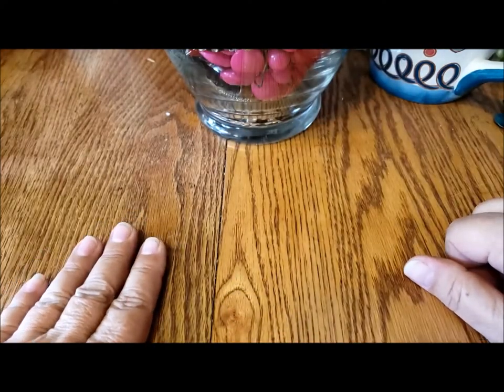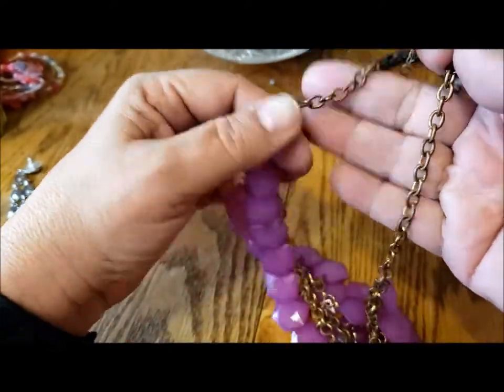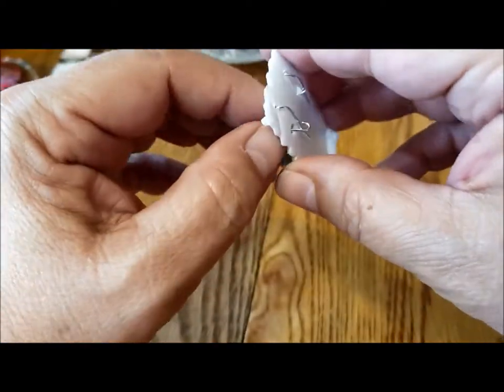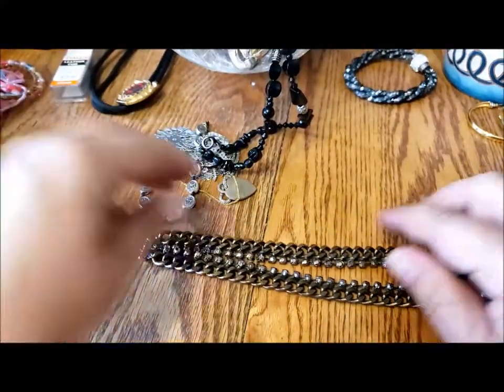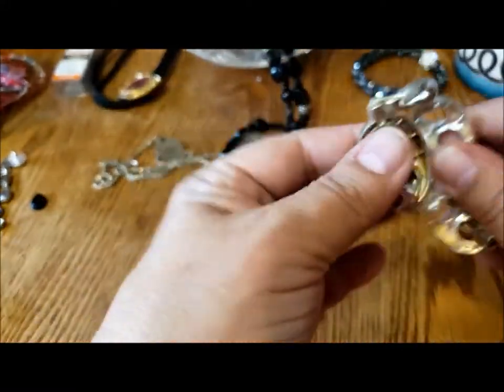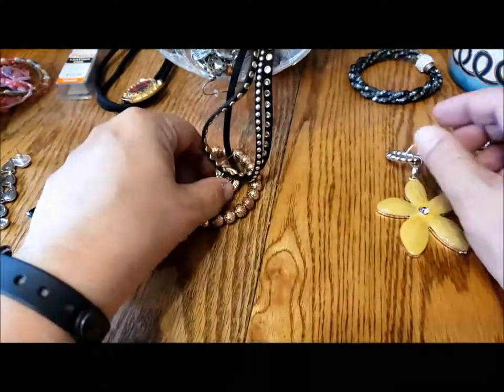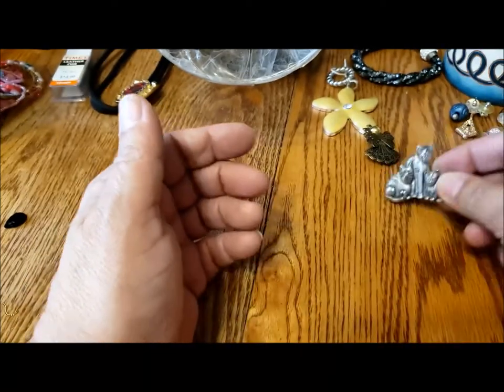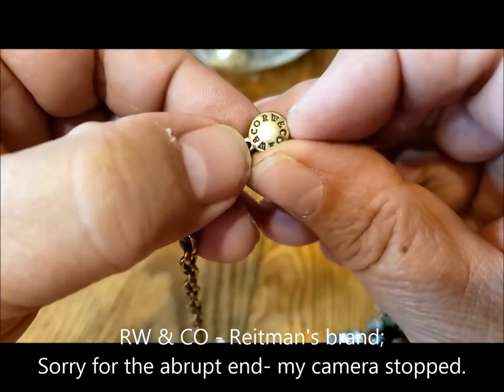#67: New Jewelry Jar - Part Two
Part Two of this new jewelry jar.  Vintage and modern makers.  Great variety!